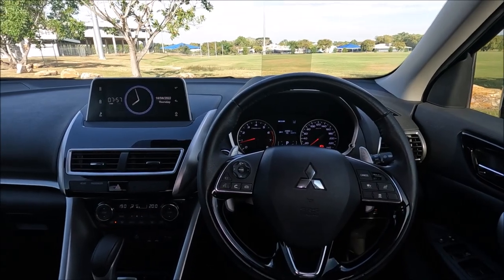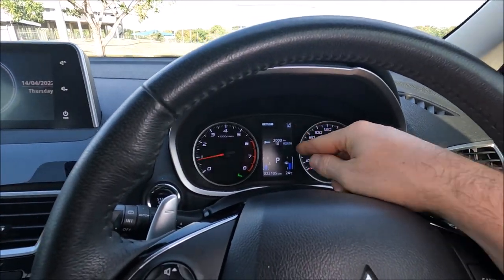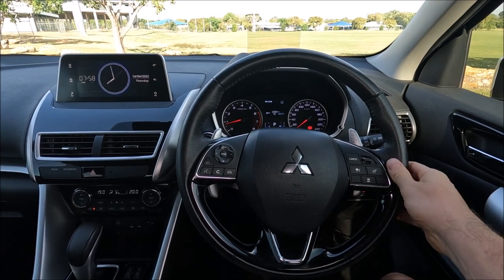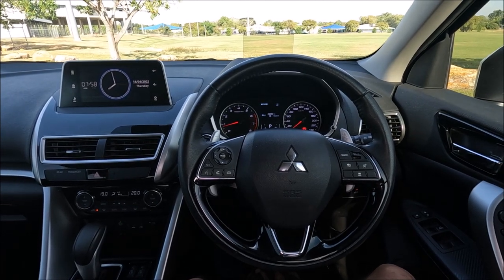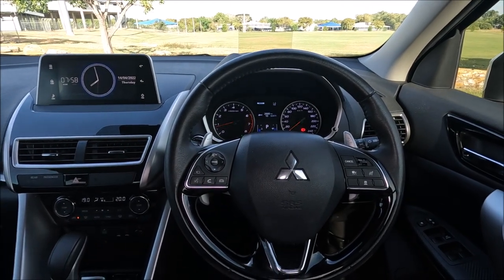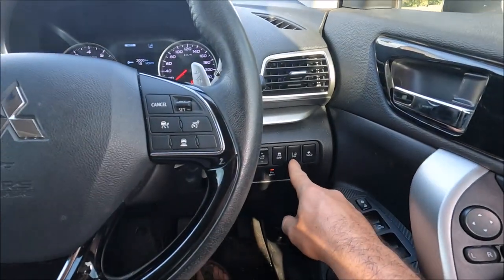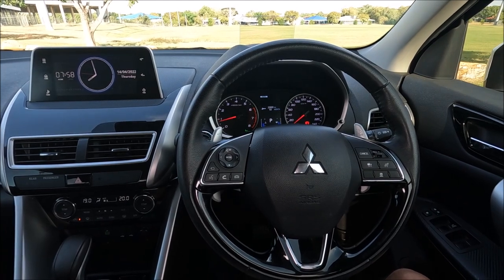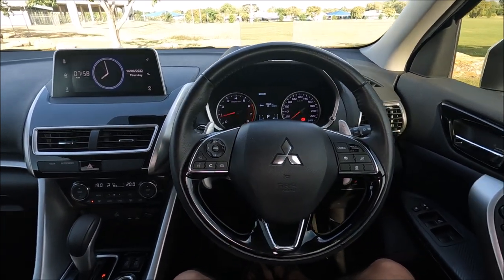How to Turn off the Annoying Lane Departure Alert - Mitsubishi Eclipse Cross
A quick video to show how to cancel the Lane Keep Assist on a 2018 Mitsubishi Eclipse Cross.

LDA - Lane Departure Alert
LKA - Lane Keep Assist